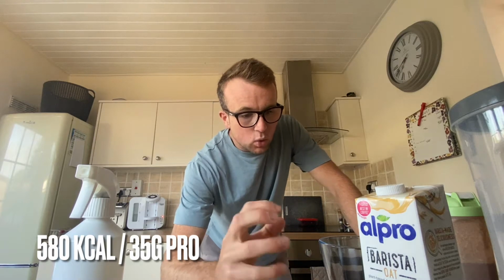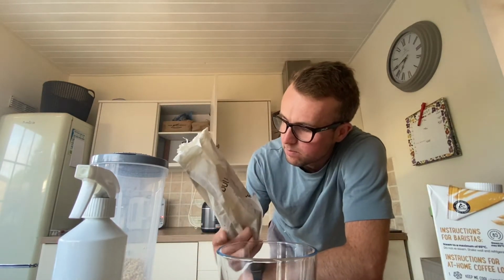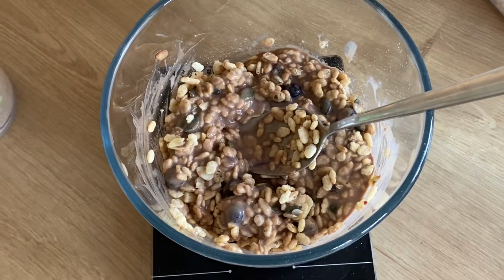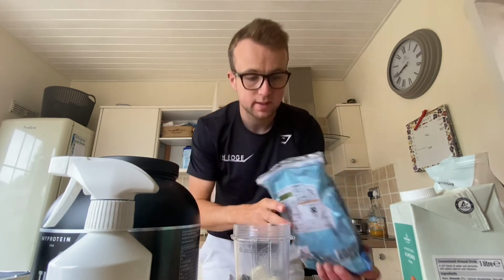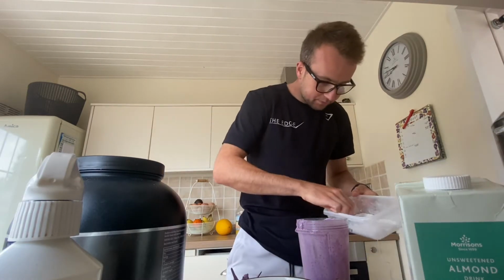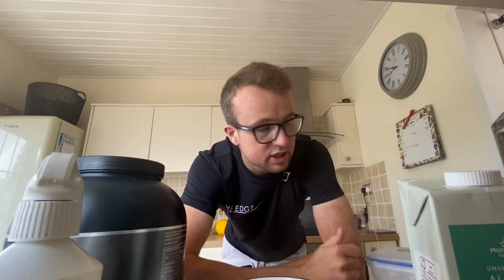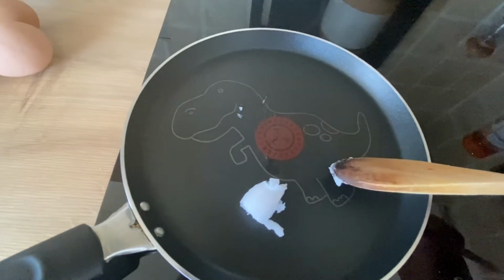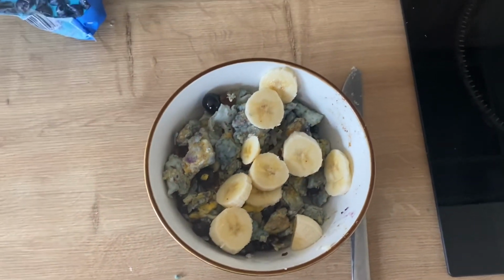HIGH PROTEIN BREAKFAST | Quick, easy & tasty!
Breakfast has always been one of my favourite meals. It’s a great opportunity to get in a good healthy meal and a decent serving of protein which is tasty and enjoyable to eat.

Yet, athletes hold un profound beliefs that these sorts of meals are too complex and timely to make on a day when time is limited.

Let me give you 3 meal ideas which all:

- Take less than 5 mins to make
- Have at least 25g protein
- Are super tasty